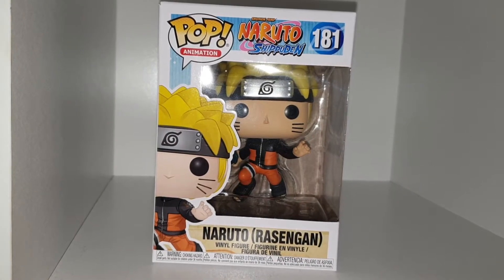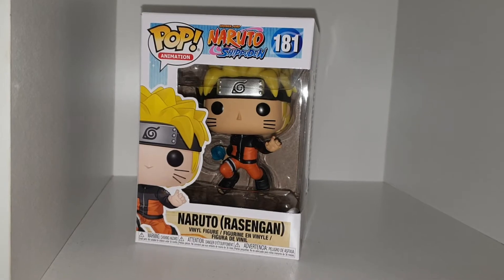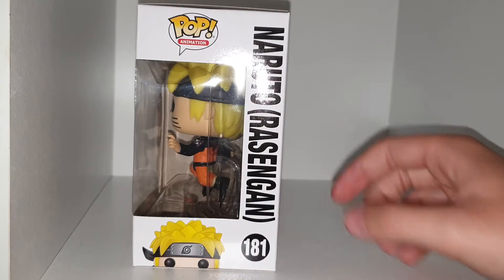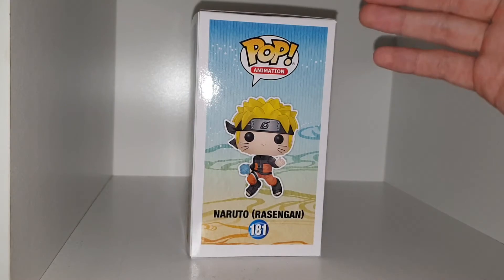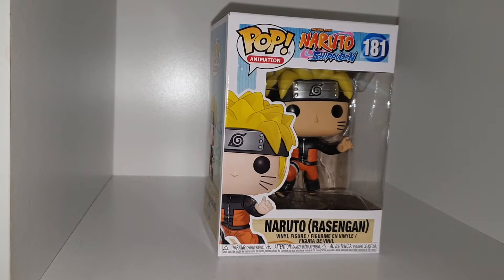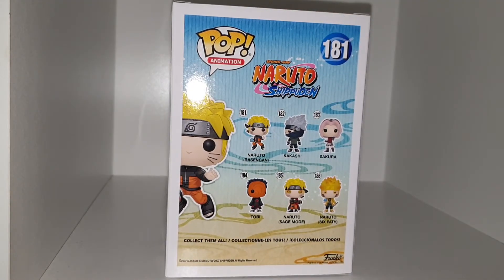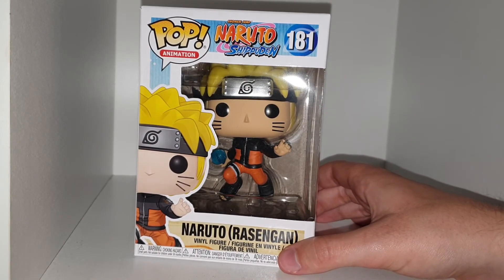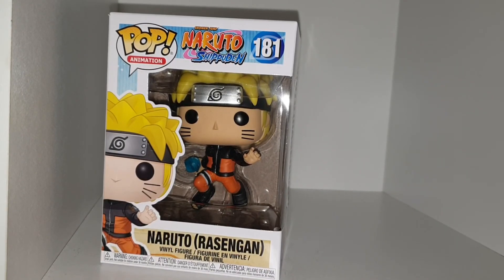Naruto Rasengan Funko Pop